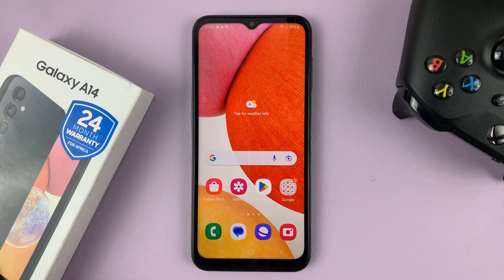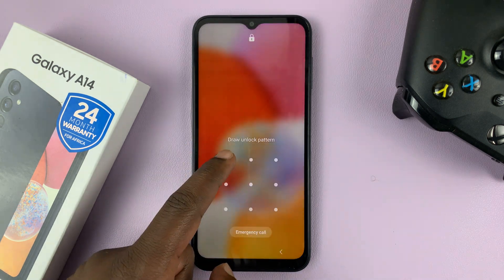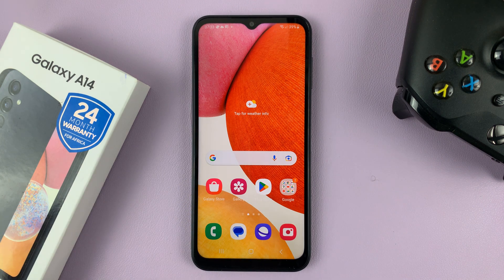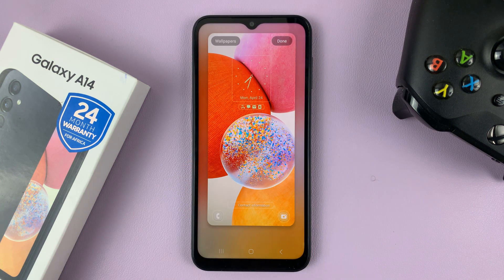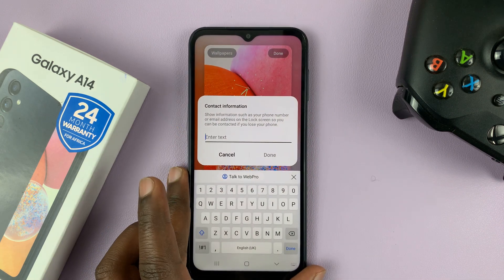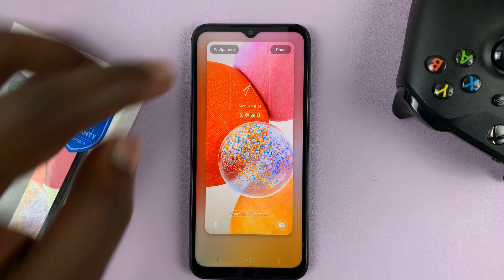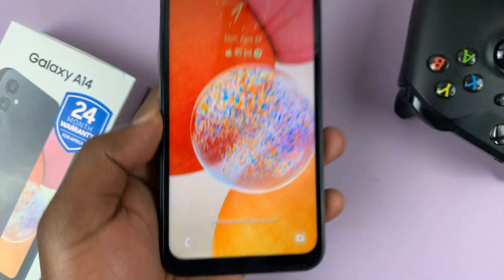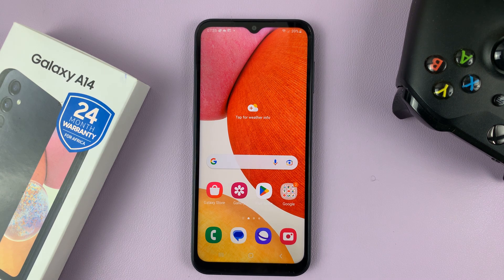How To Add Your Contact Information On Lock Screen In Samsung Galaxy A14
In today's world, our smartphones have become an essential part of our daily lives. We store all our valuable data, including our personal and professional contacts, on our smartphones.

However, if we lose our phone or misplace it, we might lose all the important information we have stored on it.

Tap on the lock screen widget
Select 'Done' then 'Done' at the upper right corner to confirm the changes

Samsung Galaxy A14 (Factory Unlocked):

Galaxy S23 Ultra DUAL SIM 256GB 8GB Phantom Black:

Cell Phone Tripod Adapter